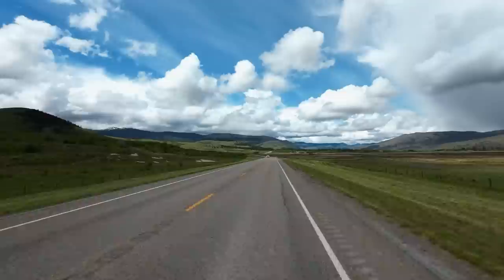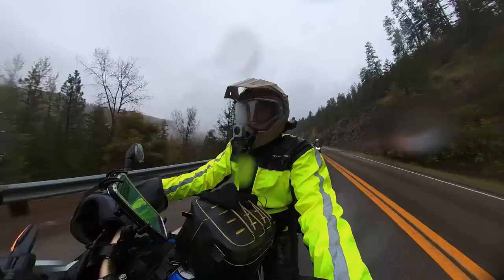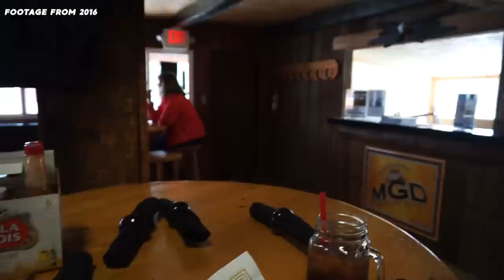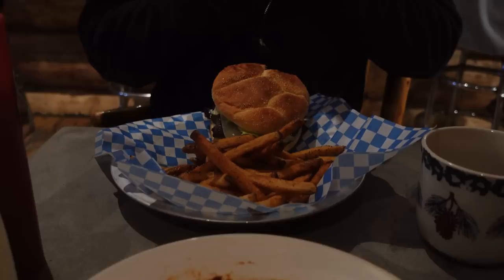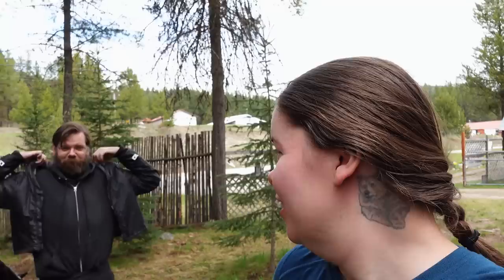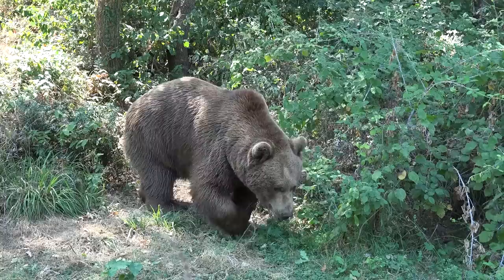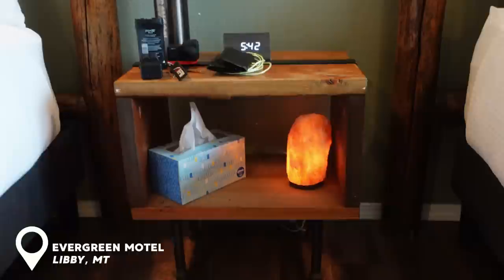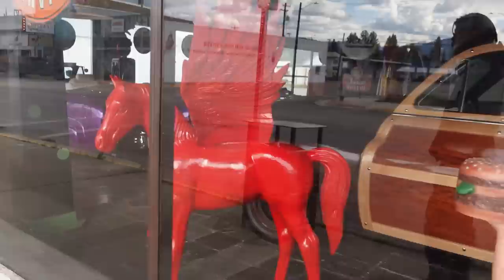Glacier National Park too Crowded? Come to this Small Town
My brother and I explore Western Montana beyond Glacier National Park.

Things I mention or use in this Video:
▶Scorpion EXO AT950 Helmet
▶ REV'IT! Sand 4 H2O Women's Jacket
▶ REV'IT! Sand 4 H2O Women's Pants

▶ $10 Credit to Hipcamp (this is my friend invite code, if you use this I get a $10 credit back)
▶▶Check out the Blog Post for the map of our route, all of our stops and other recommended Points of Interest

My Camera Equipment on this Trip
▶Sony A7rii
▶Tamron 28-200mm Lens
▶ Tamron 20mm Lens
▶Rode Video Micro Microphone
▶Rode Wireless Go Microphone System
▶Sony ZV-1
▶DJI Action 2 Dual-Screen Combo
▶Accessories for the OneX2 (Motorcycle Bundle, Lens Cover, Mic Adapter etc.)

SOUNDTRACK
Chapters
00:00 Intro
00:19 We Learn Nothing
00:55 What We're Riding
01:07 Sponsored by Revzilla
01:32 Hwy 200
02:30 Welcome to the Yaak Valley
03:01 Ross Creek Cedars
03:28 Hwy 56 and 508
03:49 Yaak Falls
04:39 Yaak Montana
06:19 Yaak Tavern for Dinner
07:06 Cozy Cabin Tent at the Shameless Oasis
09:50 NF-92
10:20 Roadblock.
11:57 BEAR ENCOUNTER
12:57 South Fork Road to Libby
13:46 Libby Montana
13:58 Evergreen Motel
14:33 The Black Board Bistro for Dinner
16:04 A walk around town
17:22 Bloopers